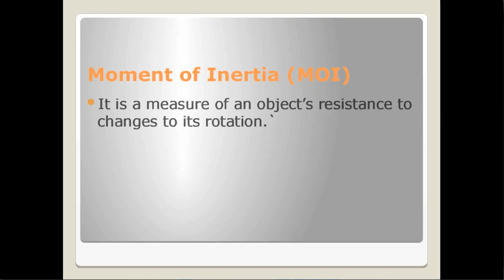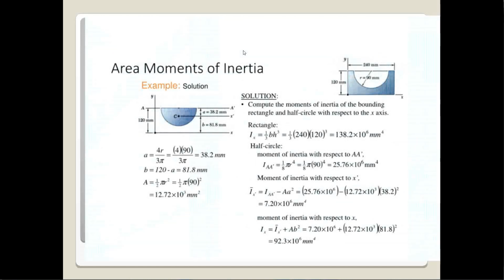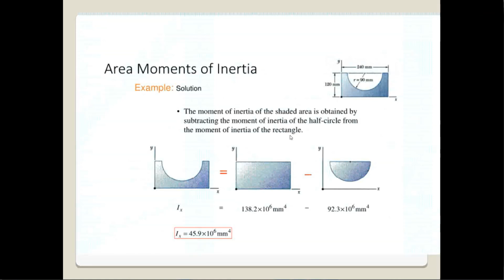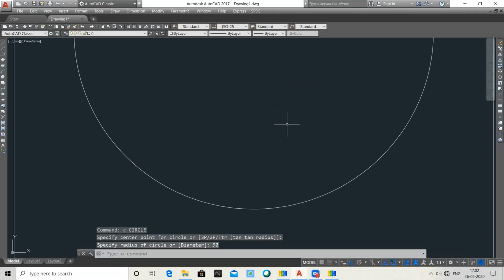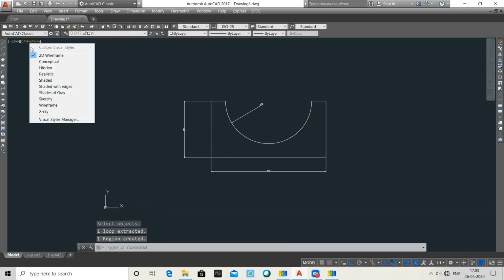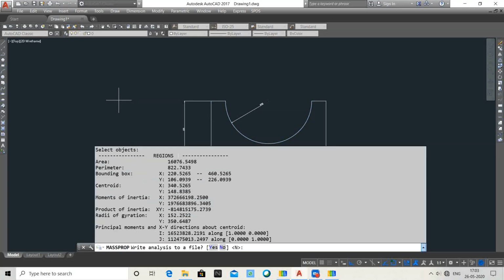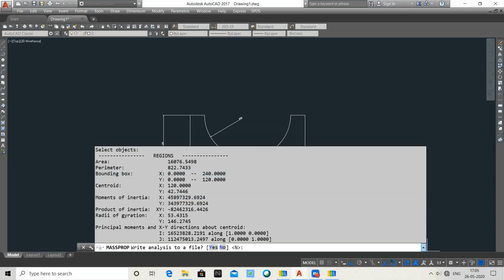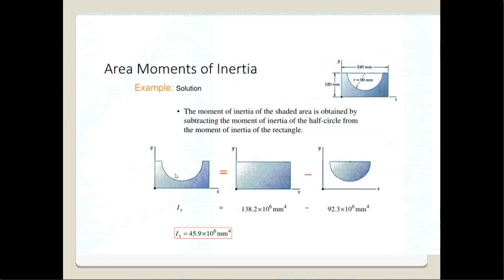How to find Moment of Inertia using AutoCAD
It is very lengthy and tough to find MOI with traditional so here is solution
Centroid
Mass
Area
X,Y
Draw the figure with the help of line, circle, trim etc commands
Use region command
Use massprop command to find MOI